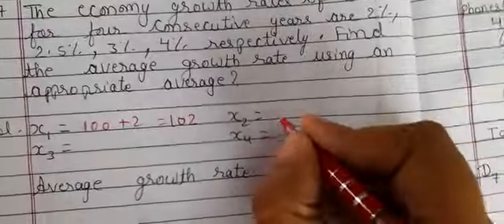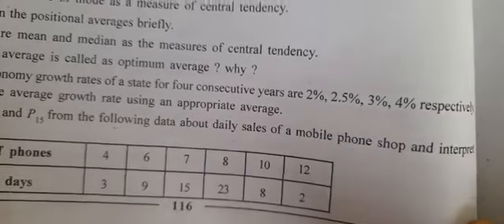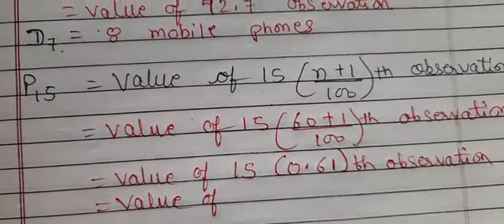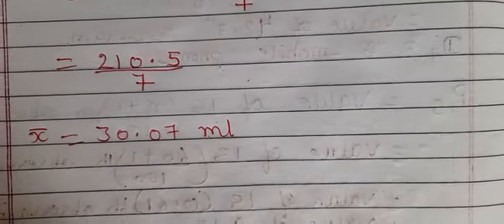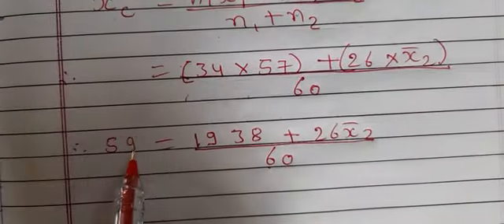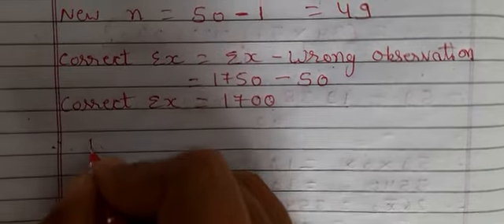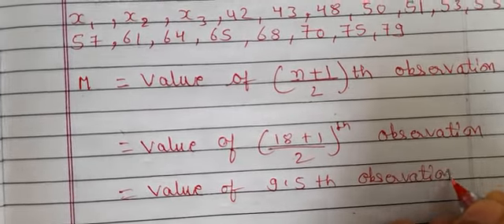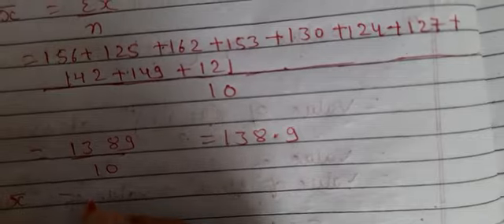Std 11 Statistics Ch 3 Sec-D (Q - 7 to 13)